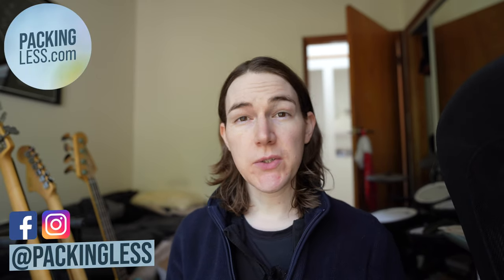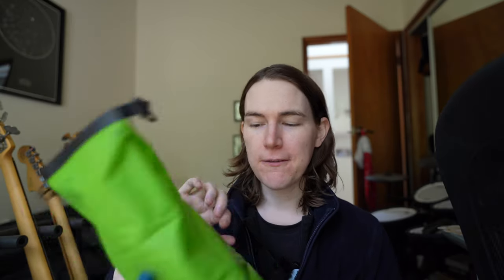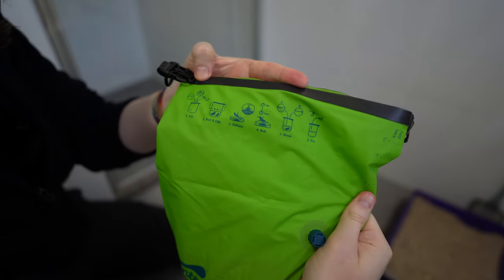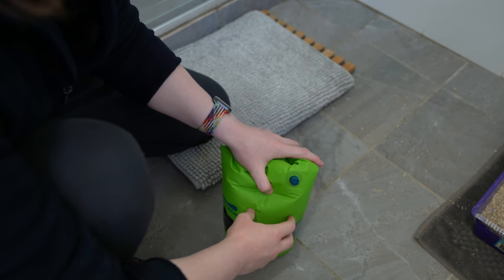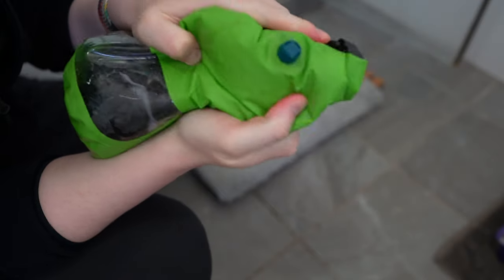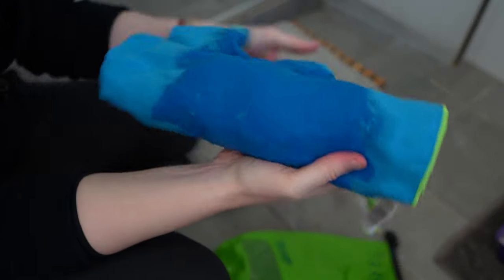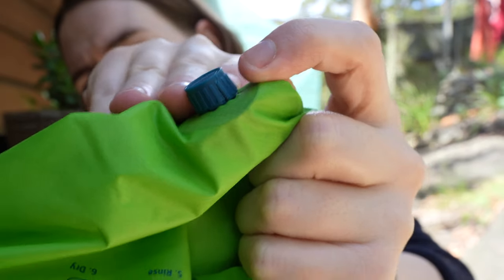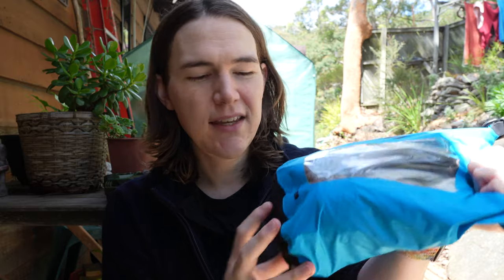Scrubba Mini Review | Scrubba vs Dry Bag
Scrubba mini first use and real time review. Is it as good as a dry bag, lets compare and find out in this video
⬇️⬇️More ⬇️⬇️
dry bag